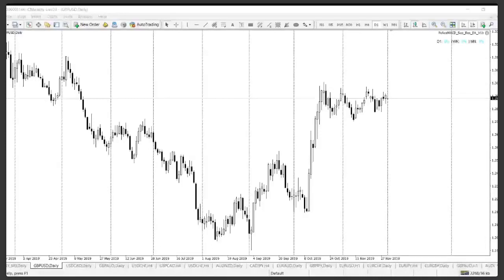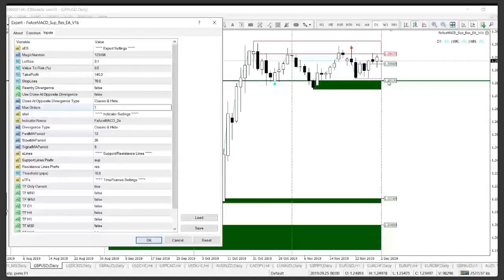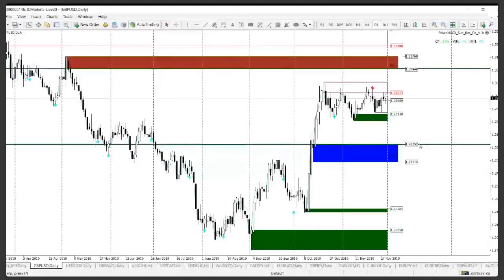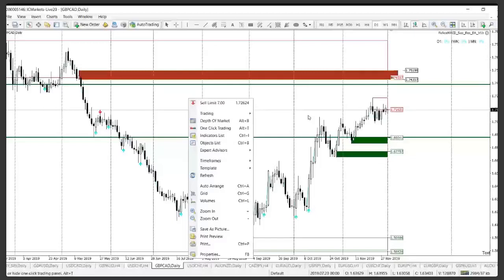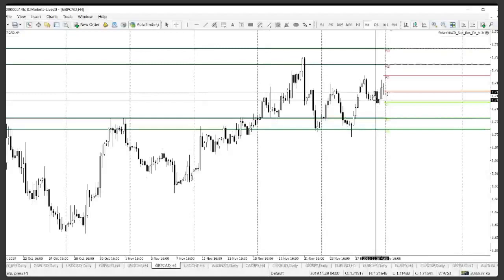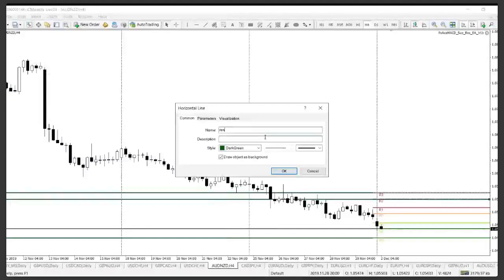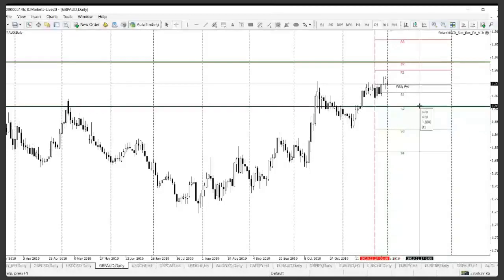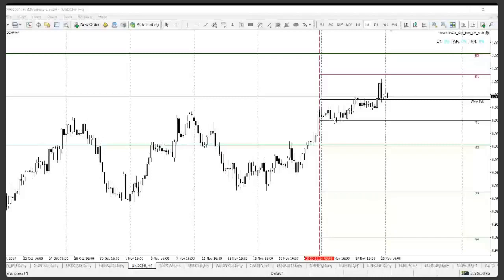Forex Price Action Secrets Automated Trading Strategies